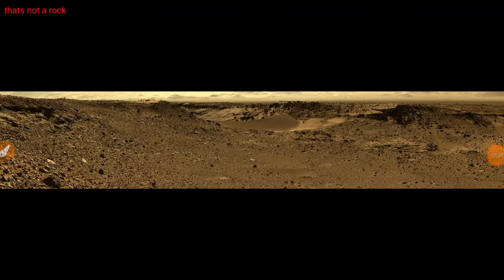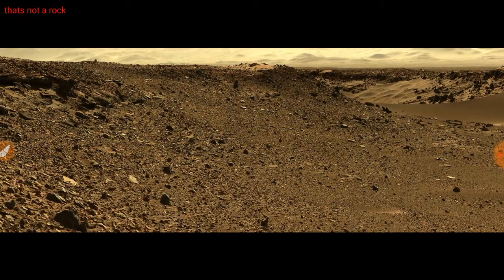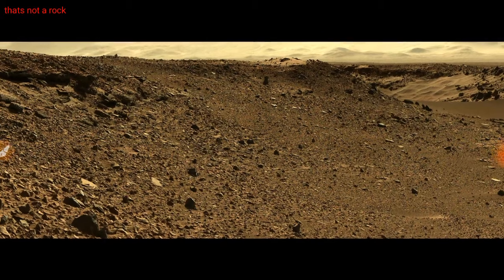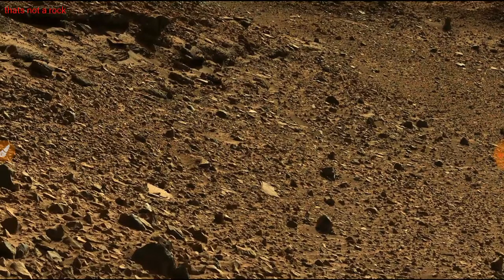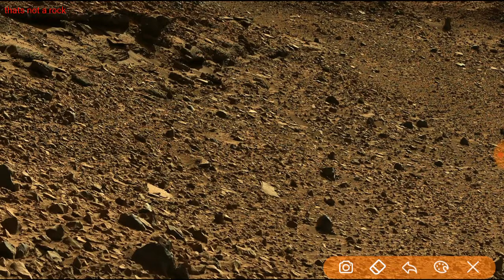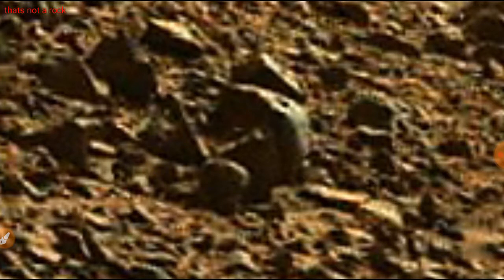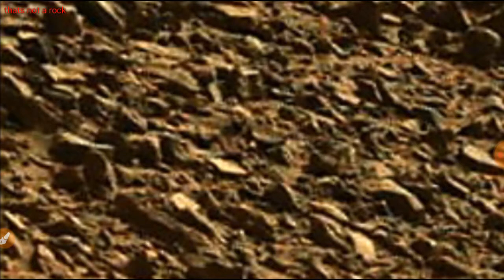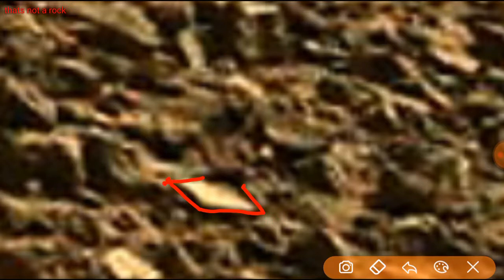dingo gap inn two martians below holagraphic triangal tv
two martian's  at dingo gap inn below triangal tv on mars